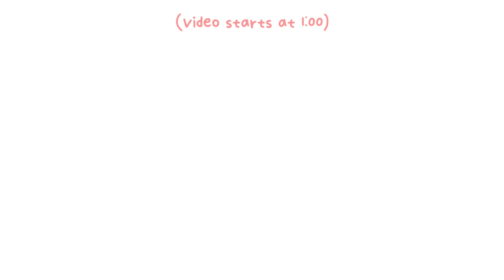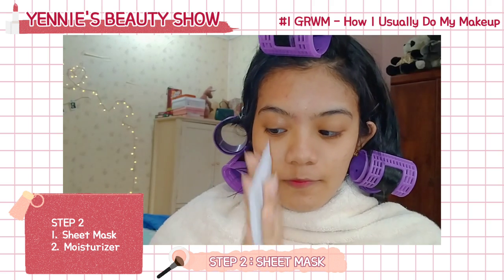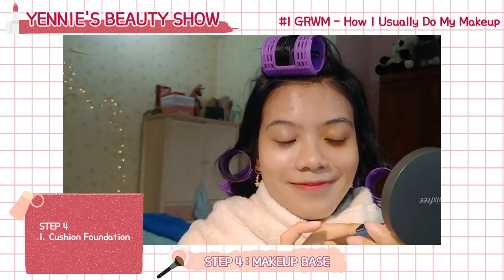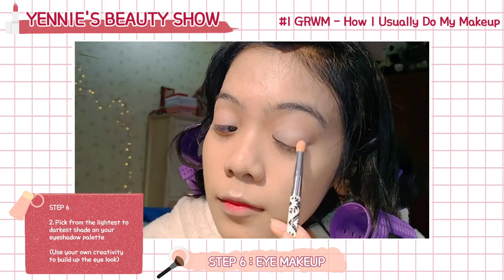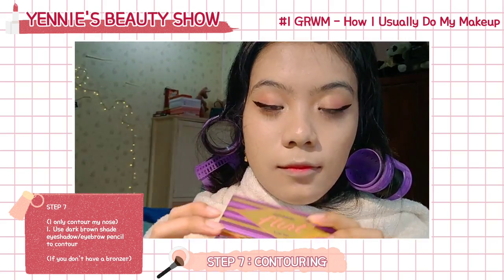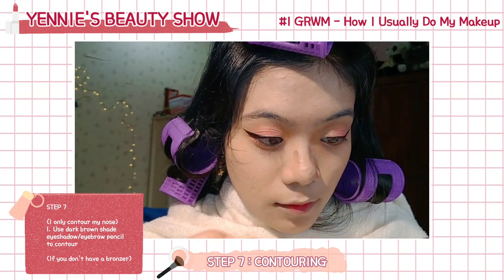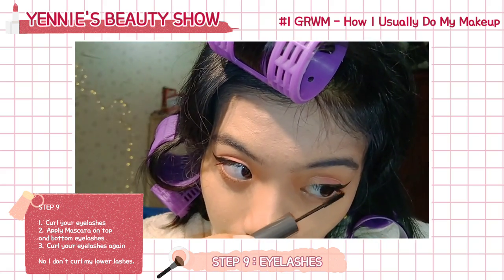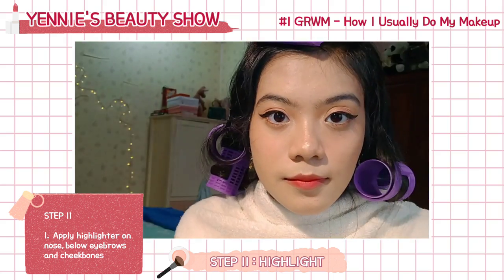#1 GRWM - HOW I USUALLY DO MY MAKEUP (MOSTLY INNISFREE PRODUCTS) || YENNIE'S BEAUTY SHOW EPISODE 1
Products used in the video :

INNISFREE
Bija Trouble Skin Toner
Jeju Volcanic Clay Mousse Mask EX [Original]
My Real Squeeze Sheet Mask (Aloe Vera)
Bija Trouble Skin Lotion
Jeju Cherry Blossom Tone-Up Cream
Waterfit Cushion SPF45 PA++ (N27 Sand)
No-Sebum Mineral Powder
Mini Eyeshadow Brush (Defining)
Mini Eyeshadow Brush (Base)
Auto Eyebrow Pencil (Gray)
Skinny Longlongcara
Vivid Jelly Tint (Cherry)
Vivid Cotton Ink (#16 Cream Apricot Coral)
Vivid Cotton Ink (#4 Coral Rose)

FLY BABY (SET) - Mini Eye Primer (PRO FILT'R) & Liner (FLYLINER) set
FLYLINER LONGWEAR LIQUID EYELINER

TOO FACED
Sweet Peach Eyeshadow Palette

TARTE
Tartelette Flirt Amazonian Clay Eyeshadow Palette

PHYSICIANS FORMULA
Butter Highlighter